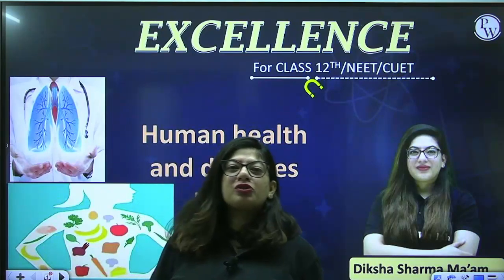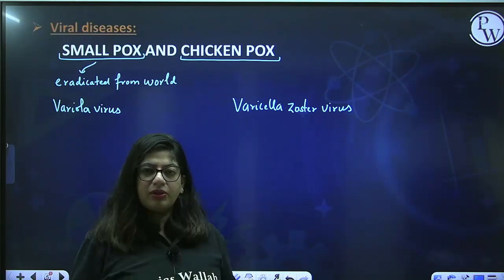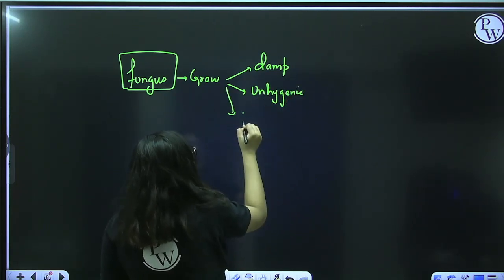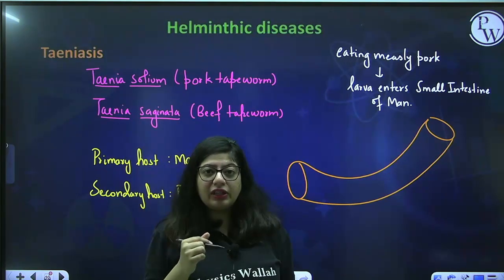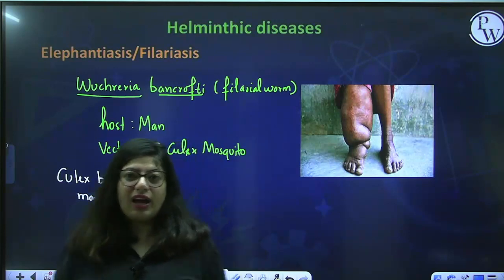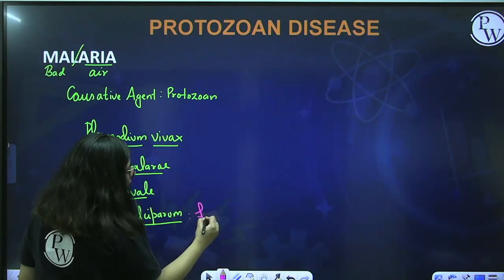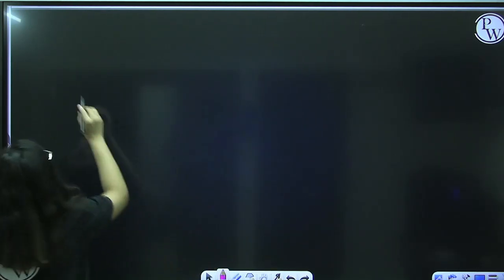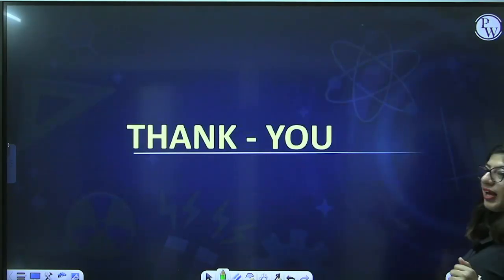Human Health & Diseases 02 | Diseases 2 | Pure English | 12th / NEET/CUET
Timestamps:-
00:00 - Introduction
00:19 - Viral Diseases
10:40 - Dengue
14:02 - Fungal Diseases
23:32 - Helminthic Diseases
31:54 - PYQ'S
37:21 - Protozoan Disease
55:26 - Questions
01:00:45 - End Of Session

Complete Zoology | Pure English | Class 12th / NEET/CUET | Excellence Batch